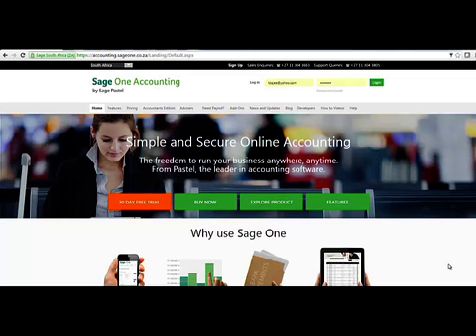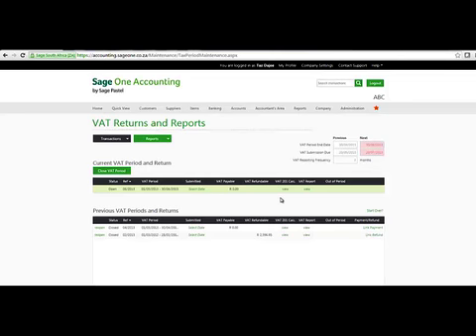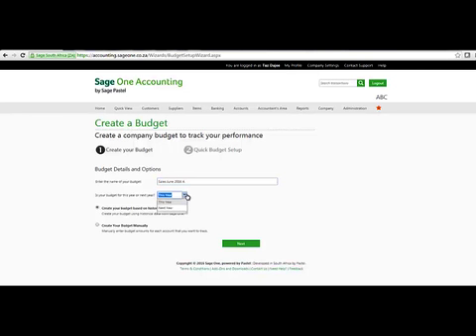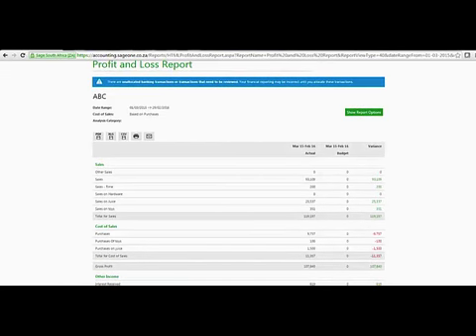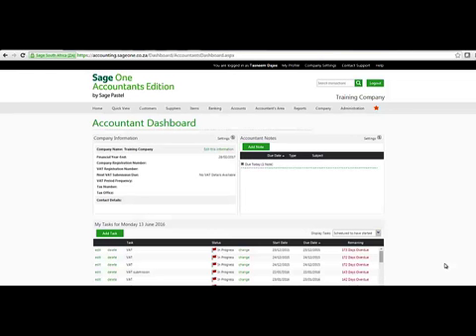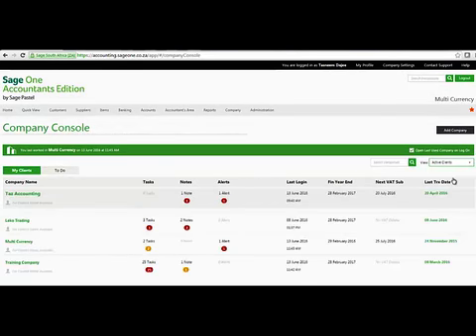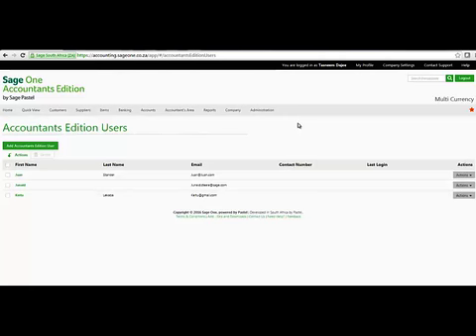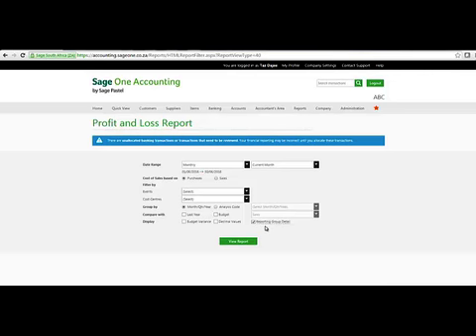Sage One Adviser Pre Assessment Session 2